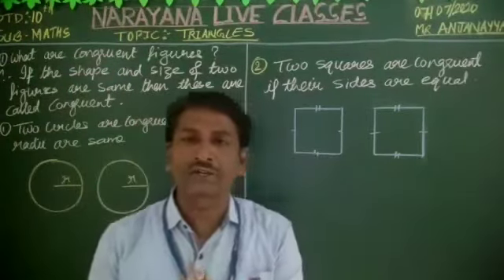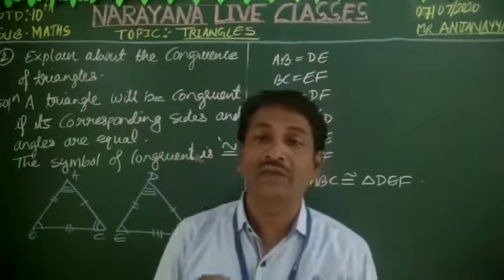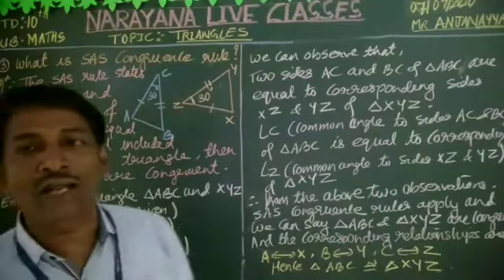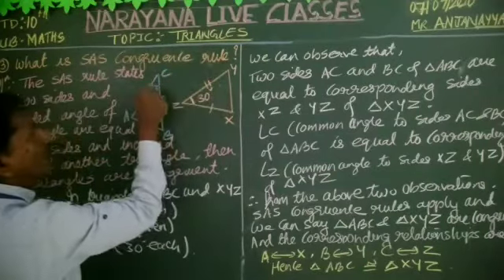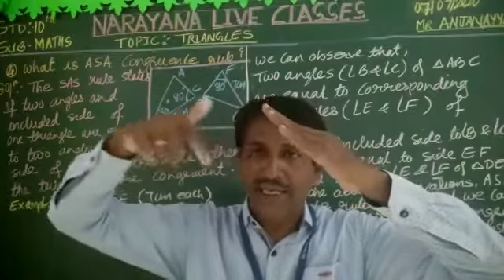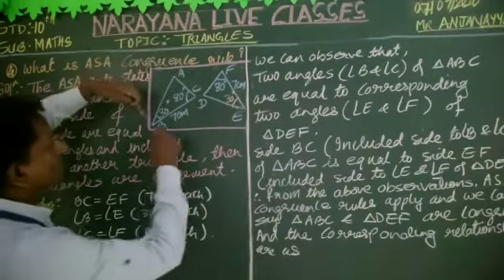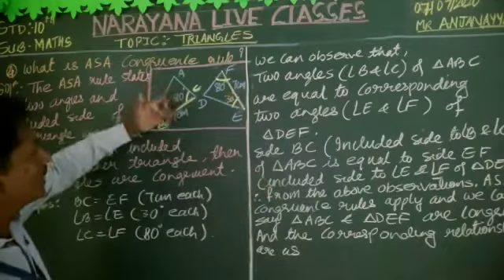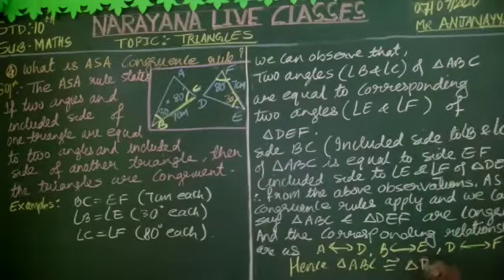CBSE CLASS 9 Maths Triangles Congruence Of Triangles 07 07 20